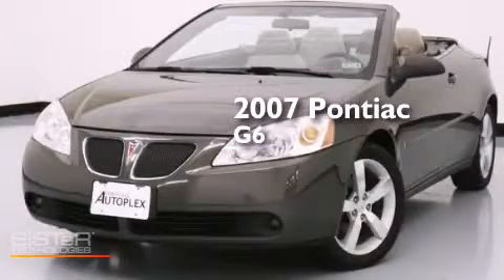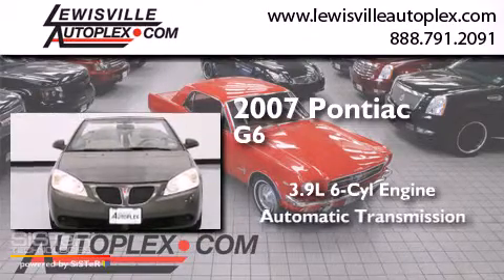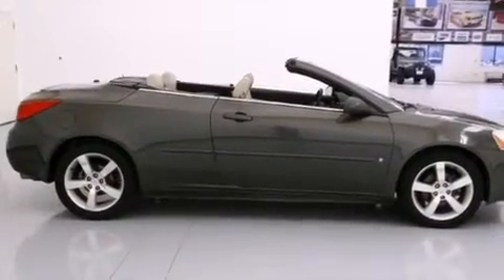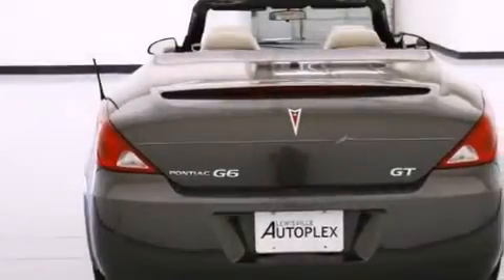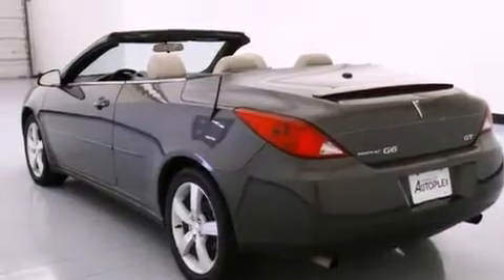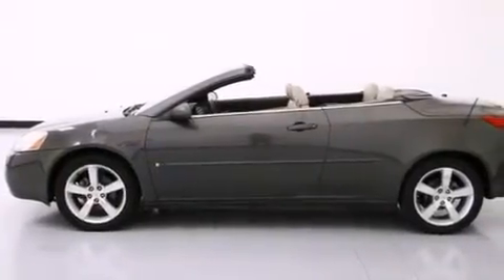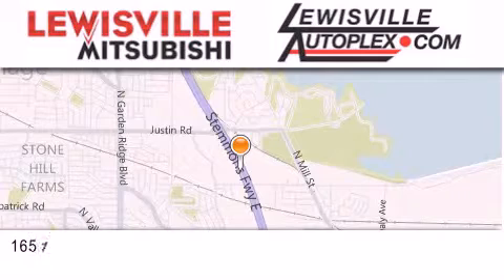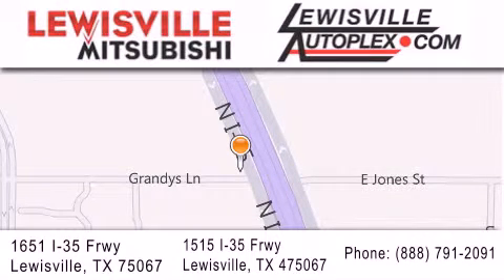2007 Pontiac G6 Dallas TX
We've been honored to serve the Lewisville TX area , we promise that your experience at our dealership will exceed your expectations ! Year : 2007 Make : Pontiac Model : G6 Engine : 3.9L V6 SFI Engine Trans . : Automatic Exterior : Gray Miles : 64,316 Interior : Tan Stock : M34727B Lewisville Mitsubishi 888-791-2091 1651 Stemmons Freeway Lewisville , TX 75067 Pre-Owned 2007 Pontiac G6 Lewisville TX